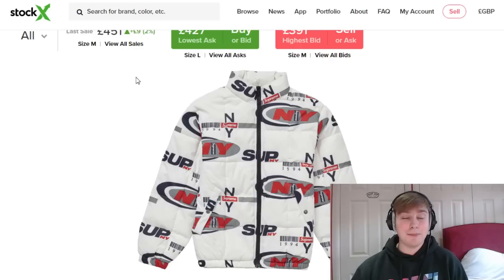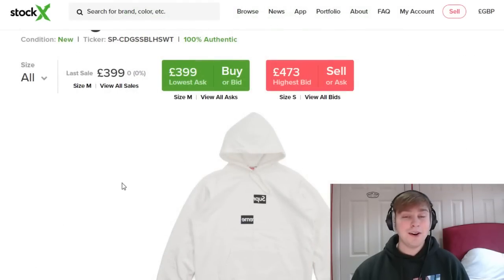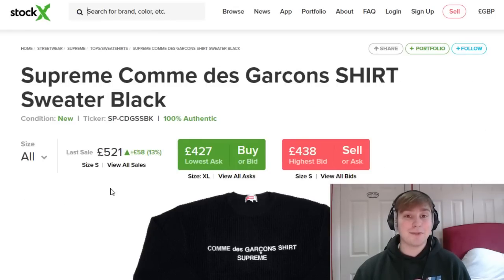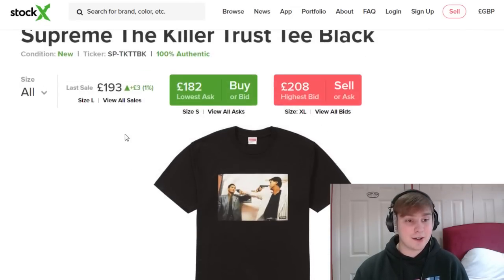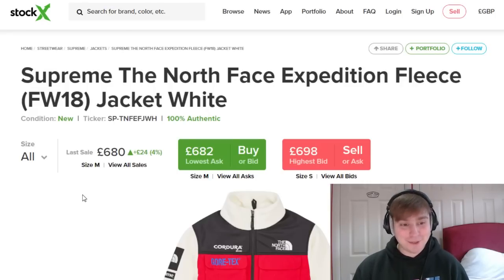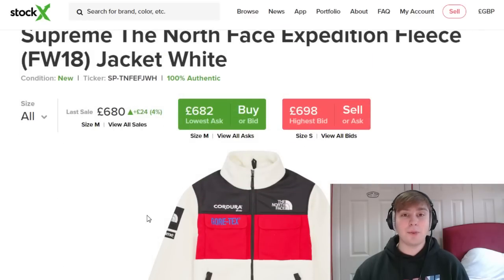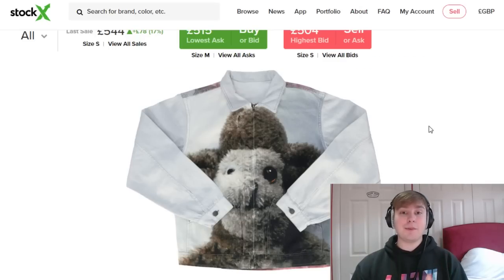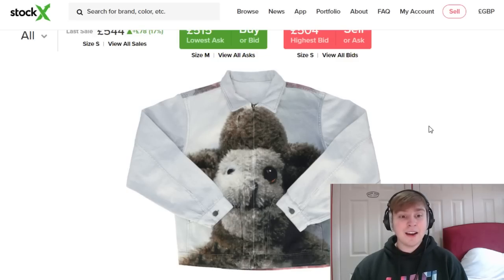The Top 10 Best Resell Pieces Of Supreme FW18